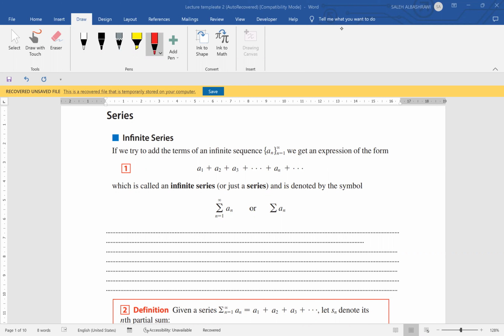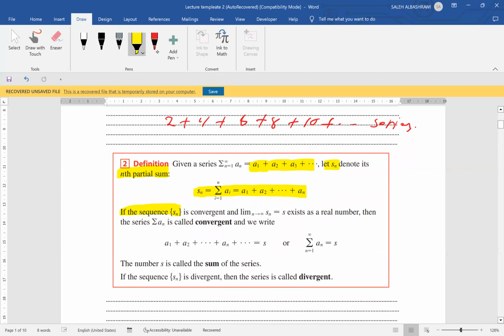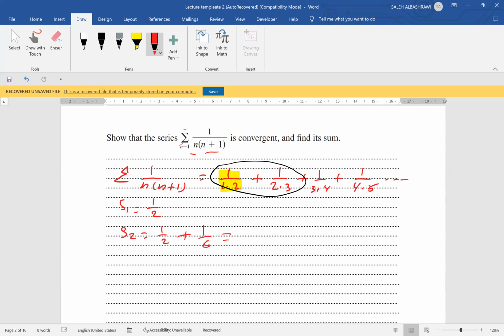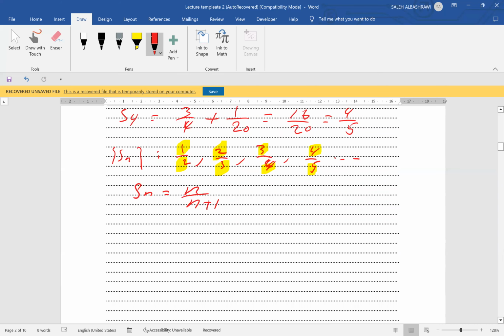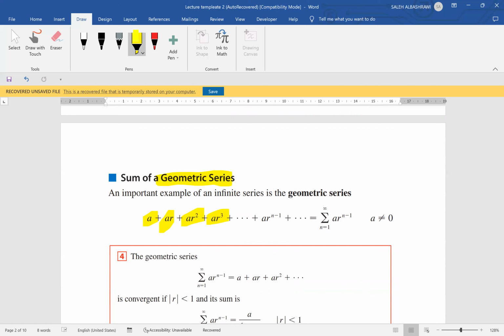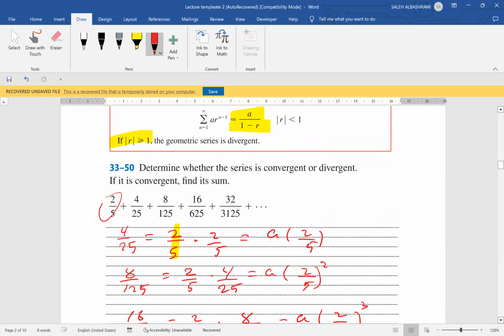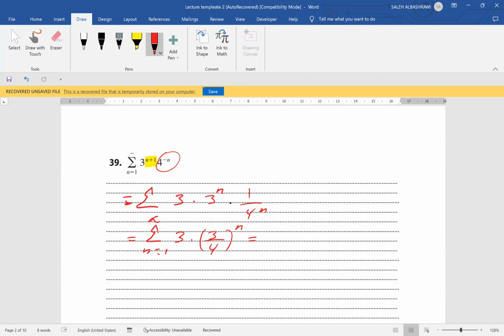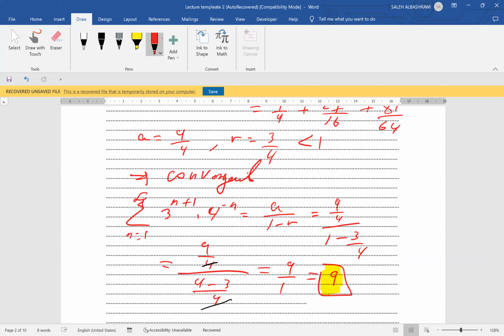Series Part 1